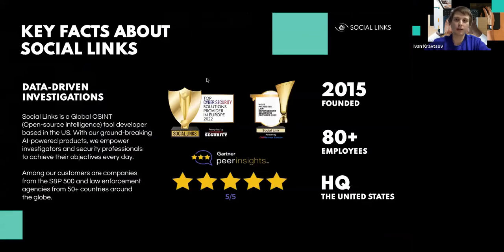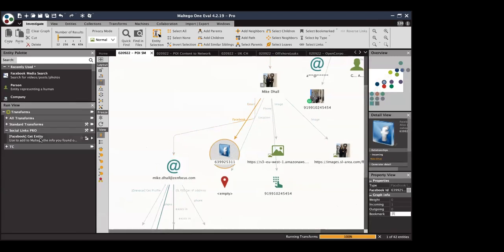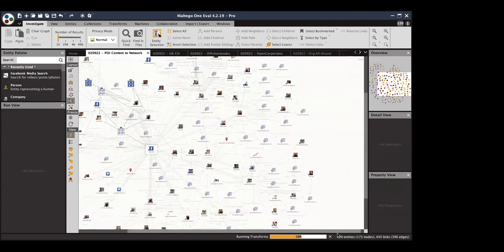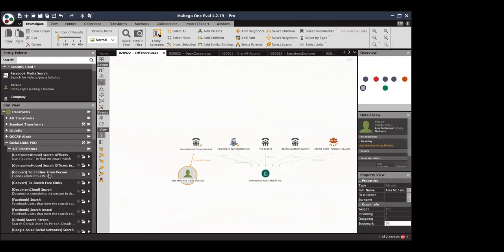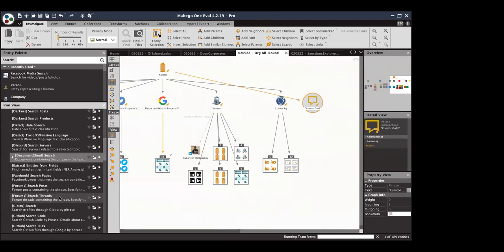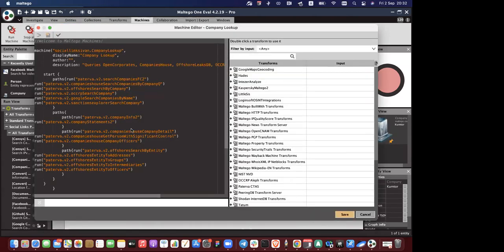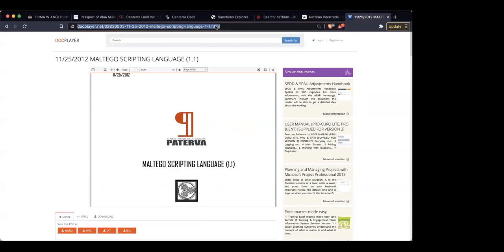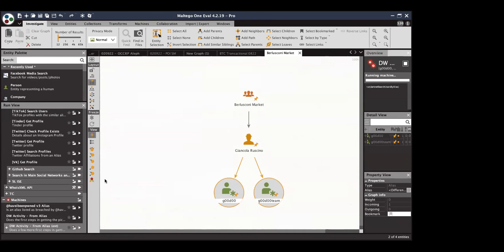OSINT FOR DUE DILIGENCE AND FRAUD PREVENTION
Conducting effective due diligence and counter-fraud intelligence is essential for the security of all organizations operating today. In its capacity to deliver verified, up-to-date data, OSINT is a key discipline for departments such as compliance, corporate security, and finance, in mitigating the risks which could negatively impact the organization.

🚀 If you’d like to receive an OSINT tutorial or demo of SL Professional, visit our